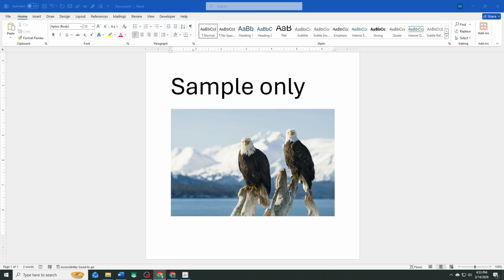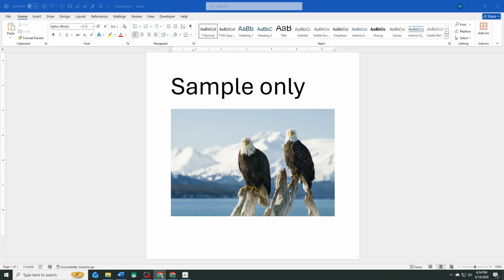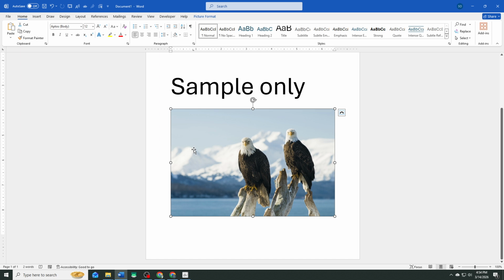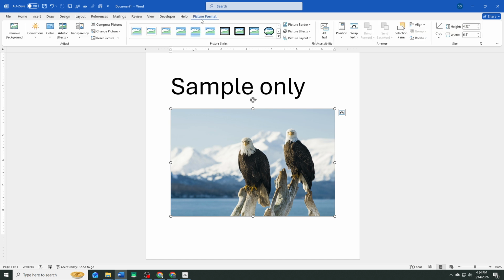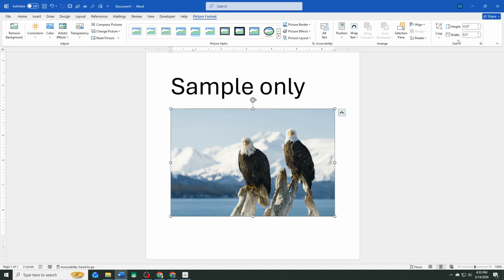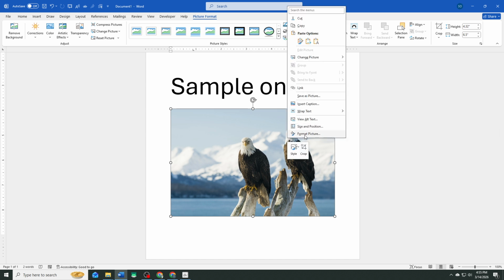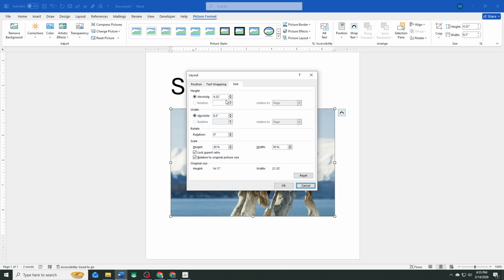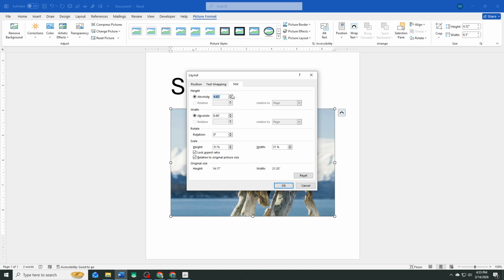How To Know The Size Of The Picture In Microsoft Word | Picture Size In MS Word [2026 Guide]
Struggling to determine the size of images in your Microsoft Word documents? In this helpful tutorial, we'll walk you through the steps to easily find out the dimensions of any picture embedded in your Word files. You'll learn how to access image properties and make sure your visuals fit perfectly within your designs.

By the end of this video, you'll confidently know how to check image sizes, which can help enhance your document layouts.